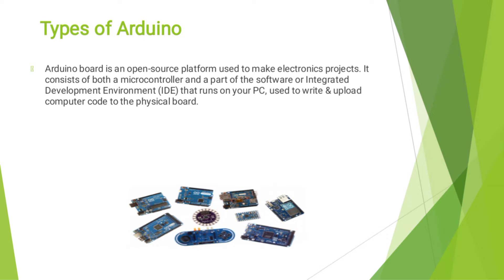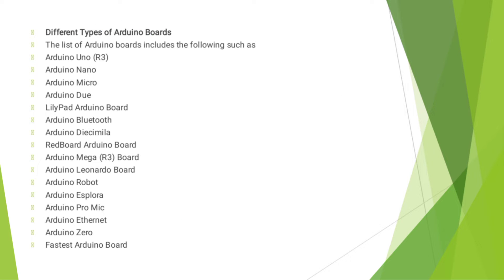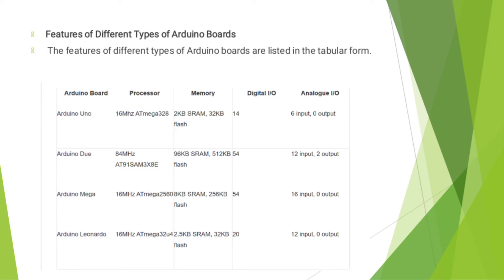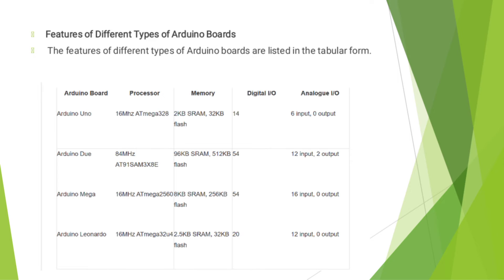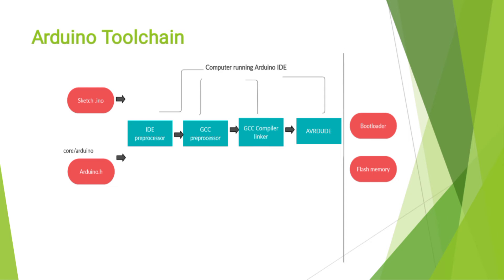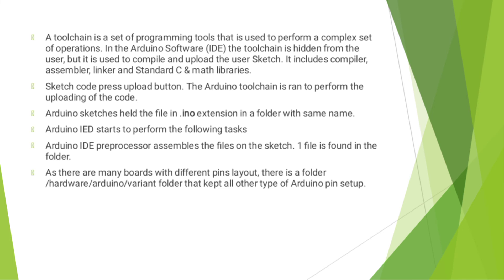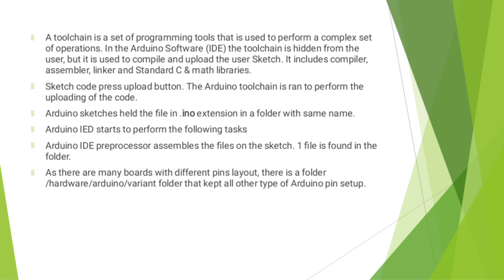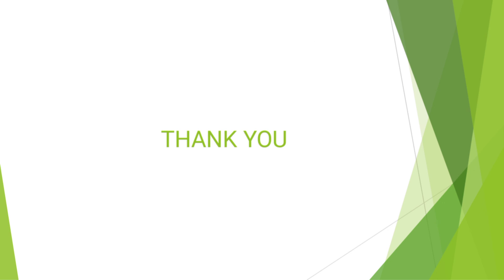Unit-3 / Types of Arduino and Arduino Tool chain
Types of Arduino and Arduino Tool chain